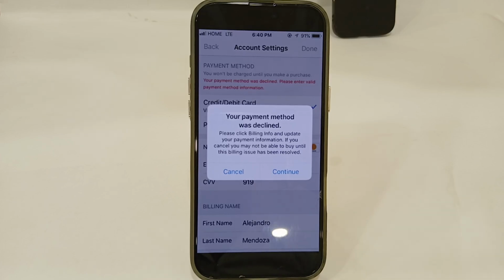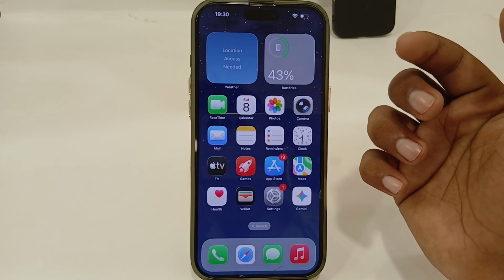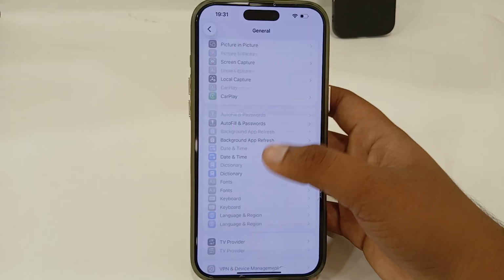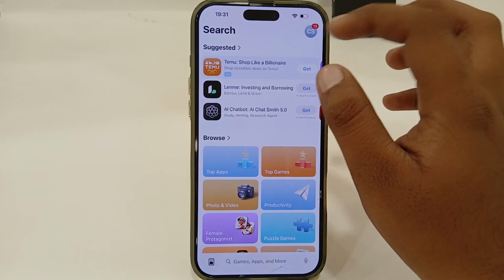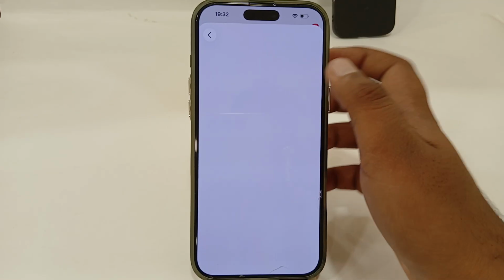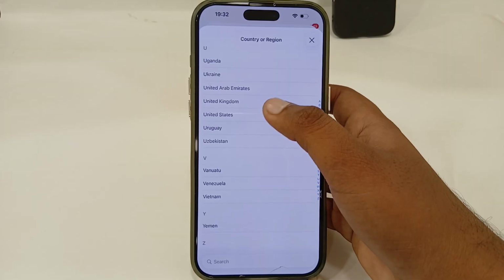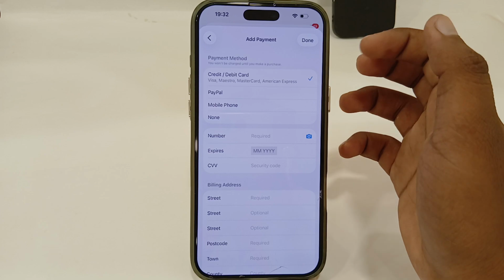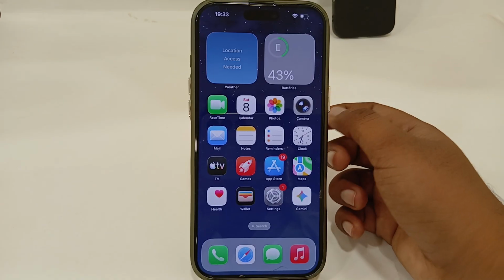Fix Payment Method Declined on iPhone & iPad (Every Solution)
YouTube Description
Tired of seeing "Payment Method Declined" on your iPhone or iPad? In this video, I'll walk you through a complete, step-by-step guide to fix this problem for good.

We'll cover every possible solution, from the quickest and most common fixes to more advanced troubleshooting steps. You'll learn how to update your payment information correctly, resolve billing address issues, and understand why your bank or card issuer might be blocking the payment.

By the end of this video, you will have a working payment method and be able to make purchases on your iPhone and iPad without any issues.

[Your Social Media Links Here]